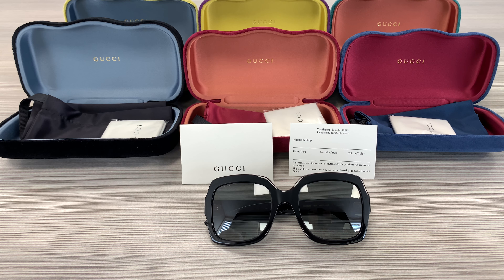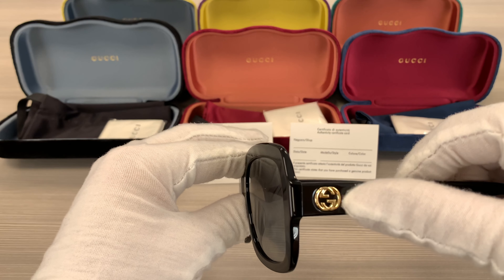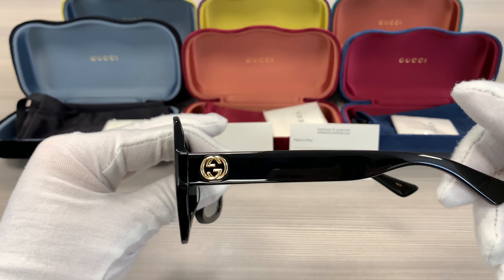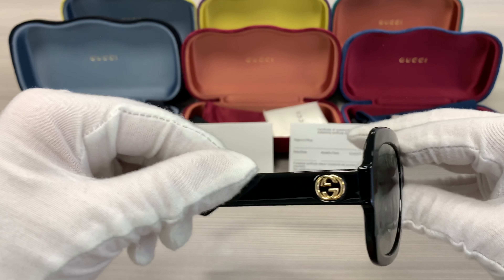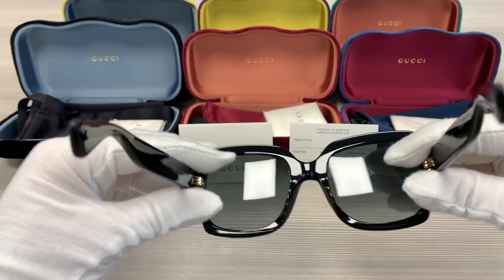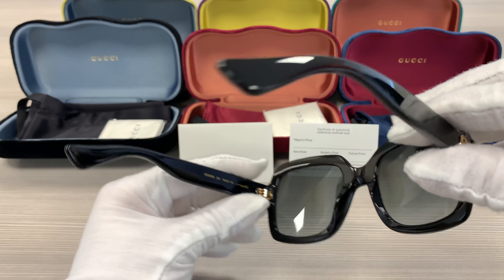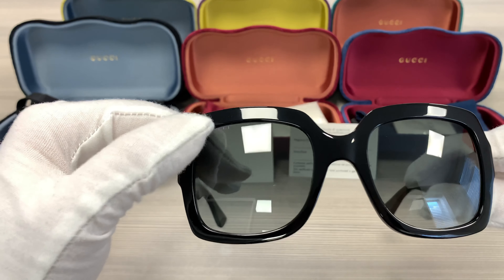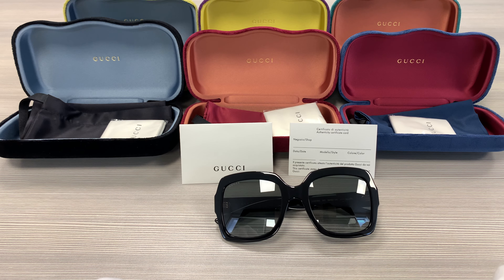Gucci GG0036S 001 Black